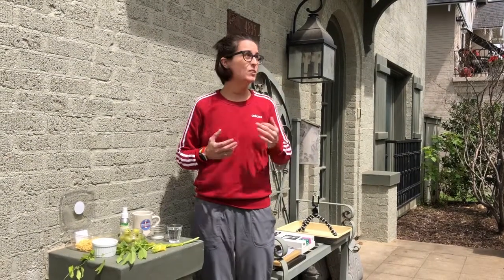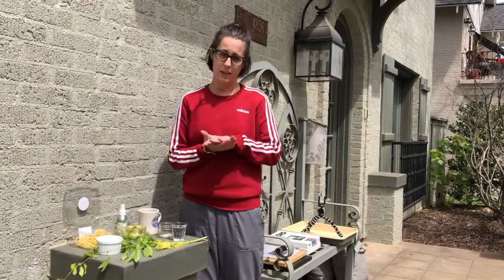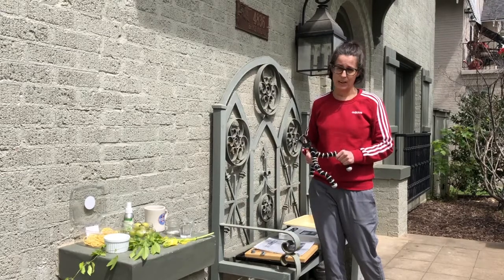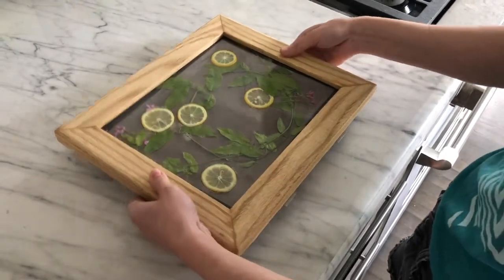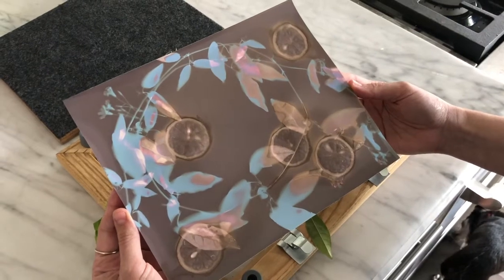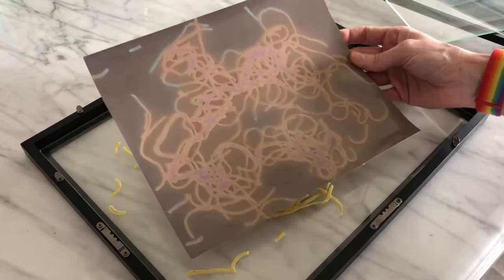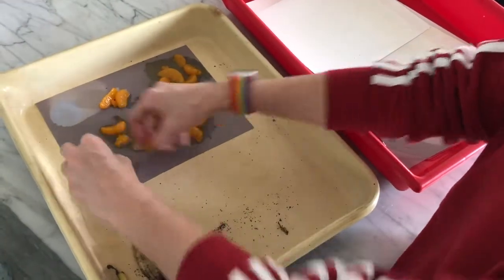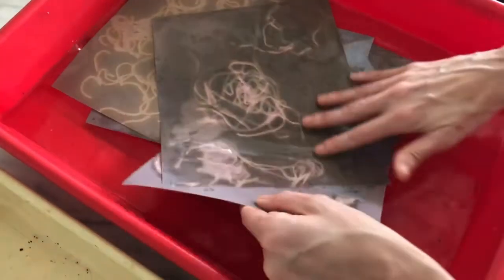Project #3 Lumen Printing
Demo video for Project #3. Yay!